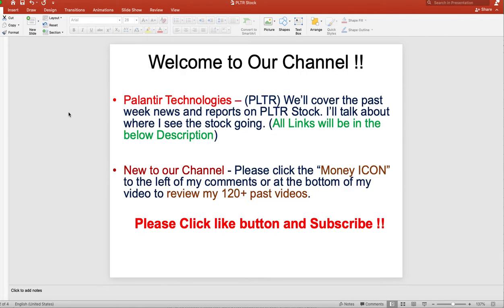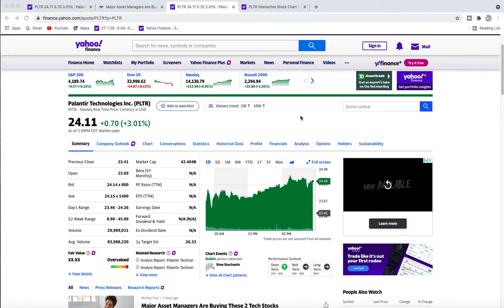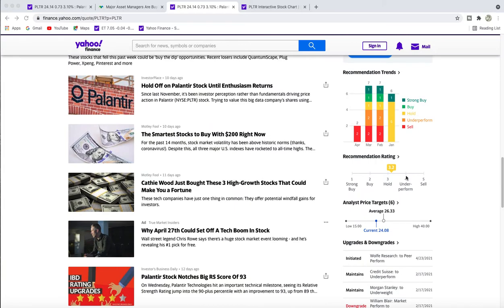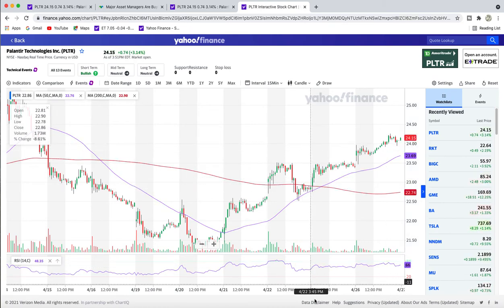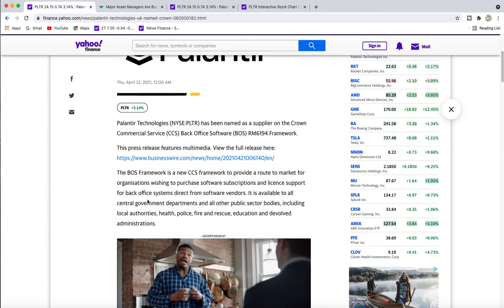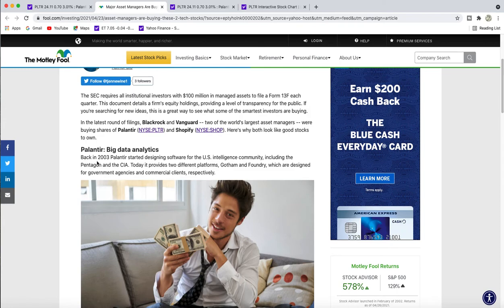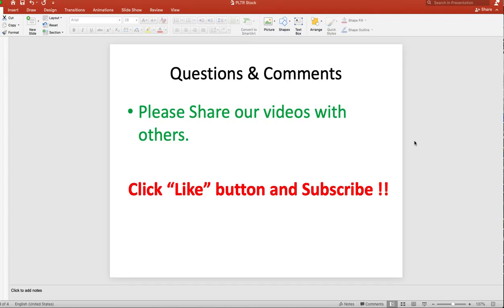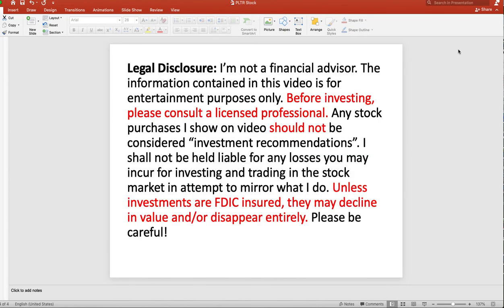Palantir Stock Analysis Today : PLTR Stock Price Prediction - Palantir Stock News on Contracts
Palantir Stock Analysis Today performing a PLTR Stock Price Prediction, Palantir Stock News on Contract Updates and new investors. ( PLTR Stock News )

PLTR Stock Analysis performed a PLTR Palantir Covered Calls against the Stock. (Palantir Technologies) PLTR Stock Price Today was a higher and we covered Palantir Stock News of additional contracts and funds picking up more PLTR stock.(PLTR) Palantir Stock Analysis, used stock charts to cover PLTR Stock Price. ($PLTR)

Research into Palantir Stock has been very helpful using Internet. Lots of Palantir Stock News and soon we'll have PLTR Stock Earnings. I perform PLTR stock Trade with Merrill Edge Trading Platform with PLTR Covered Calls against our position. We discussed PLTR Stock Market Volatility in our PLTR Stock Analysis, PLTR Stock Price Predictions. Palantir Stock today,  pltr stock update, pltr stock today and palantir analysis.

Millionaire Journey EP#127 (PLTR Stock News)

Subject: Palantir Stock Analysis Today: PLTR Stock Price Prediction (Palantir Stock News)

Here is my Video Channel link so you can view all the videos to achieve your objectives;

In the current market environment, I changed my investment strategy to achieve at least 5-10% a year selling Covered call options that's been around for years. This will be passive income producing if I want to withdraw from once a month, quarterly or even yearly if I wanted to. This is a real account and I could make or lose all my money so their is additional risk involved here and no investments are FDIC insured.

I prefer everyone to perform these types of trades within an IRA, so you don't have to worry about taxes on the profits you make. Because wash rules of the tax code could effect you on claiming any losses on your trades. Remember please consult your tax professional on trading investments outside your IRA's.

We began with 24k and working towards over 224k in 5 yrs or 1.4m in 10 years. I will update the video when ever positions change and show you all my trades.

Keep in mind, markets can change and folks can lose money. We'll see how this proof of concept works out and place information in the remarks section of different stocks you think I should add to my profile. In, August we'll start a 50k profile as well and that will focus on index funds covered calls.